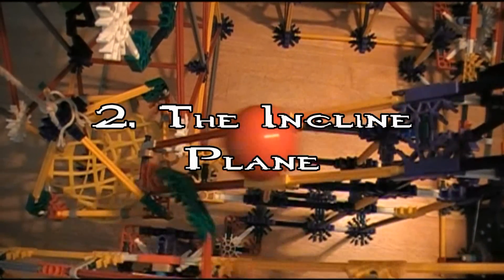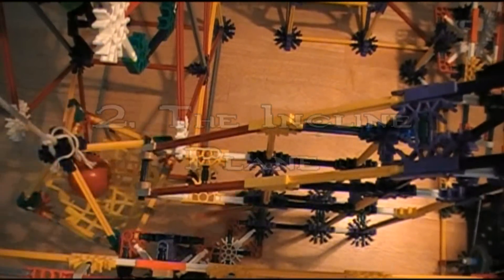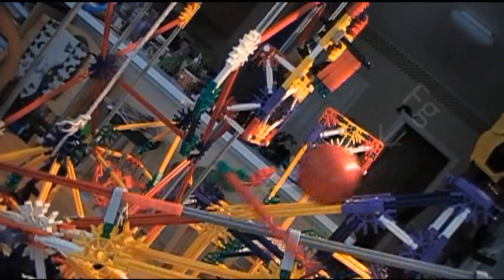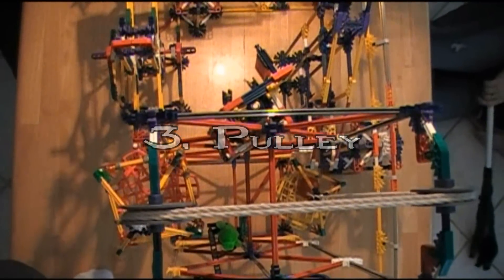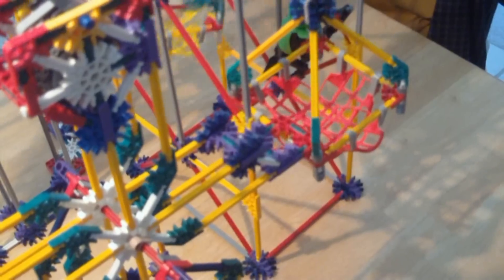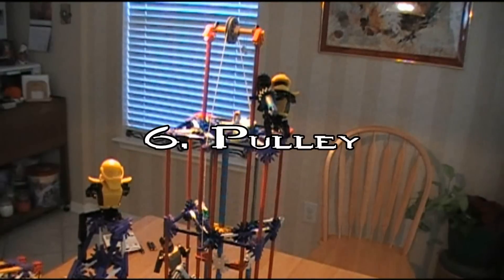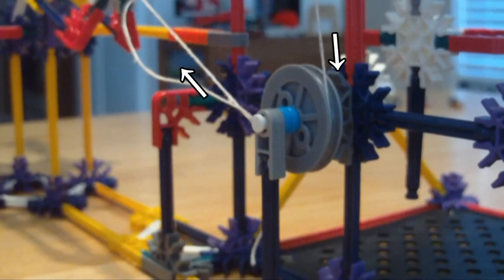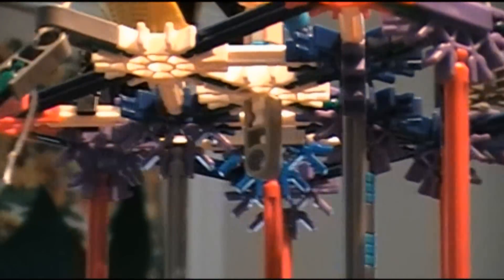Catapult- The Best Rube Goldberg!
A physics project for school: Totally awesome! The entire thing is made of K'nex and was designed to crush things! (oh, and get soap onto a hand)